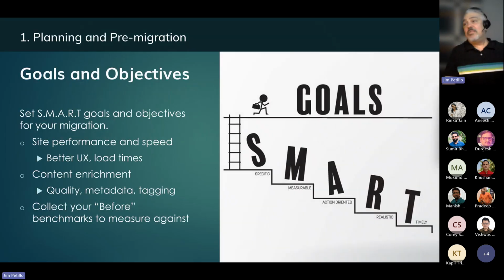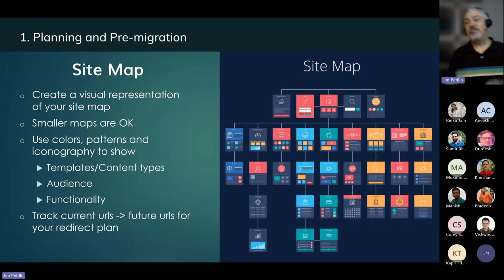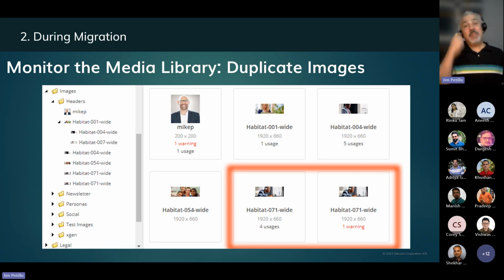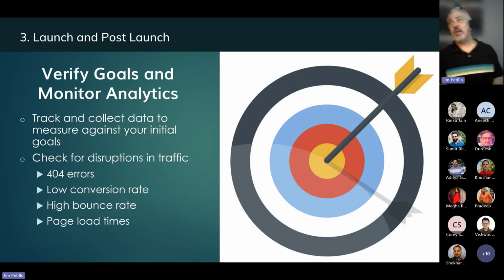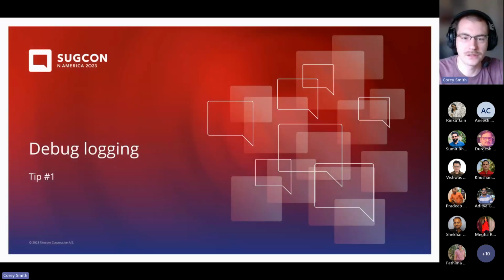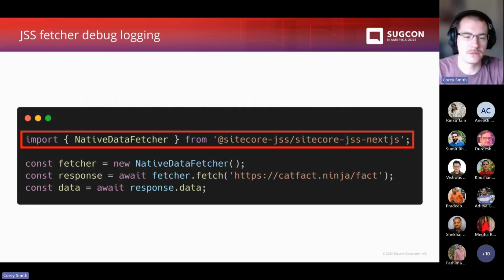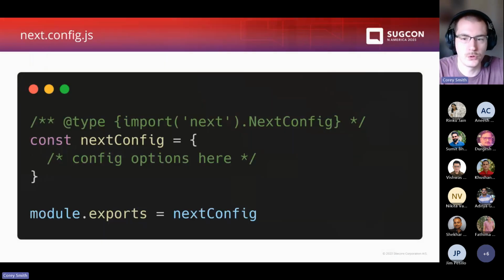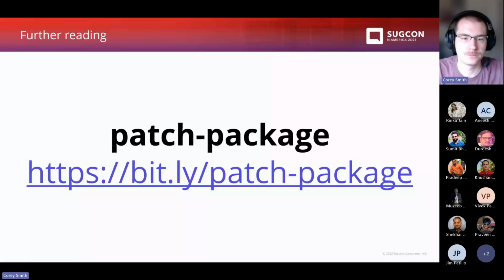SUG Jaipur | Jim Petillo: Content Migration Tips | Corey Smith: Tips & Tricks Next.js | 31 July 2024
Session 1: Planning to move your content into Sitecore? Jim Petillo will share migration tips covering the entire process, from planning to implementation, to help make your migration buttery smooth.

Session 2: In this session, Sitecore MVP Corey Smith covers practical techniques to optimize your Sitecore Headless solution built with Next.js and enhance your development workflow. Corey covers how to make use of features in the Sitecore Next.js starter kit and SDKs to simplify configuration, simplify upgrades, build a better editor experience, optimize code organization, and boost application performance.